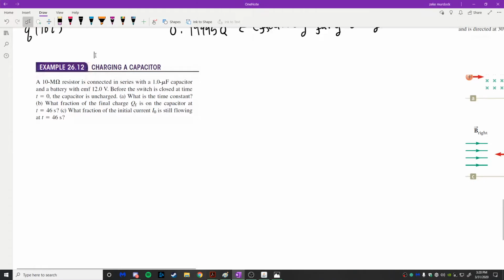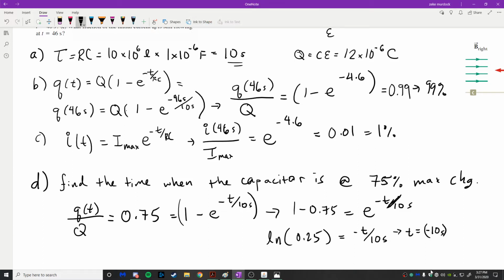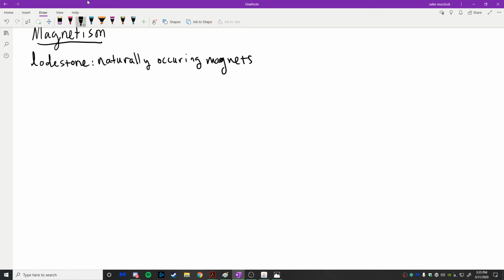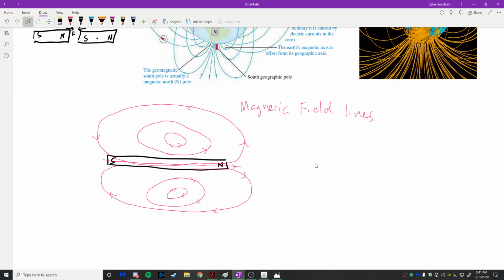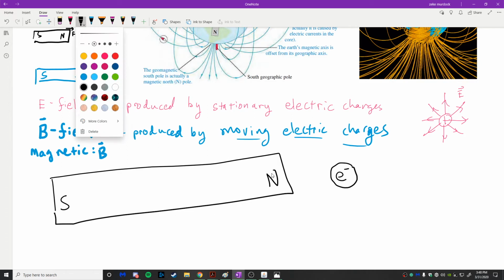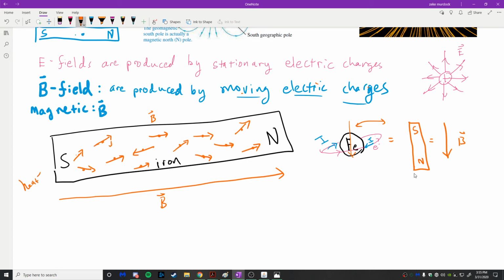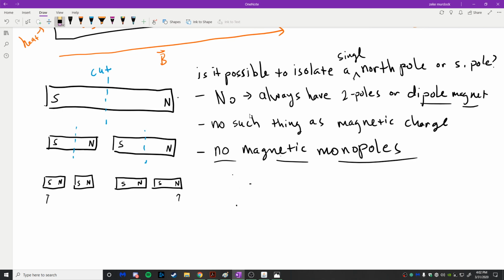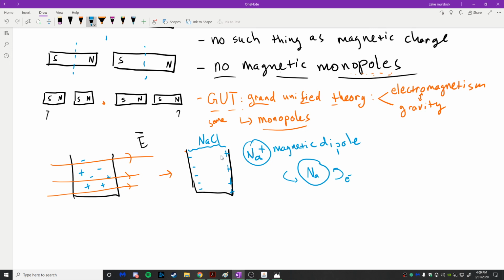phys 1c 3 31 pt2 Magnetism